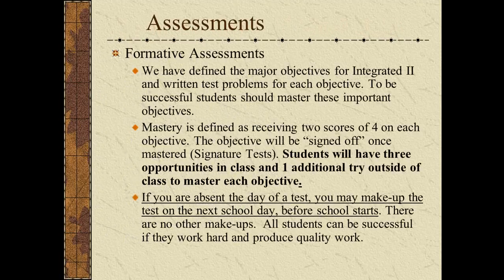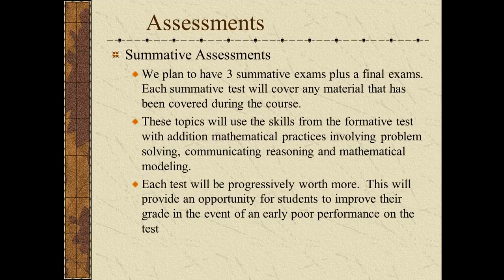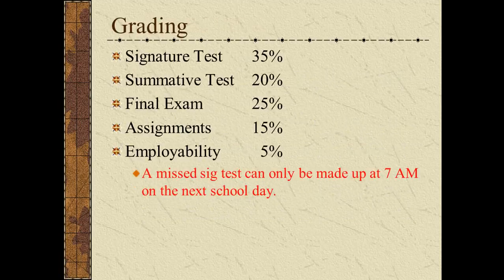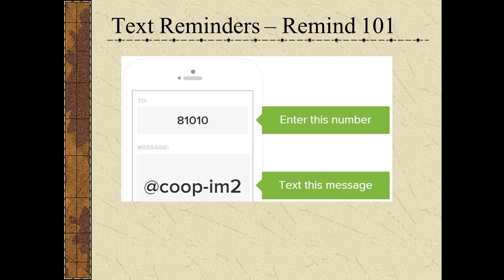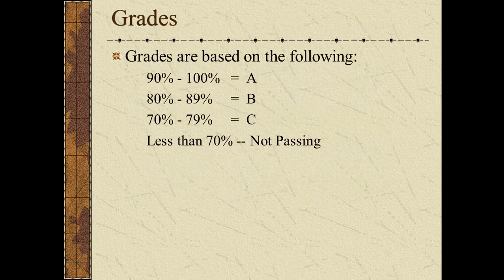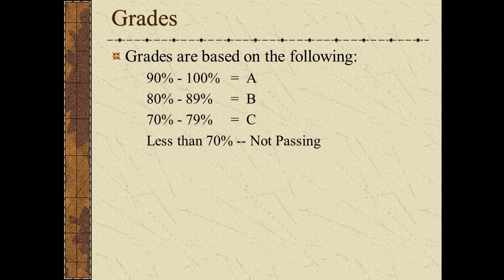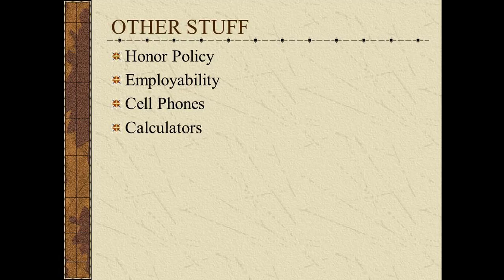Course Intro IM 2